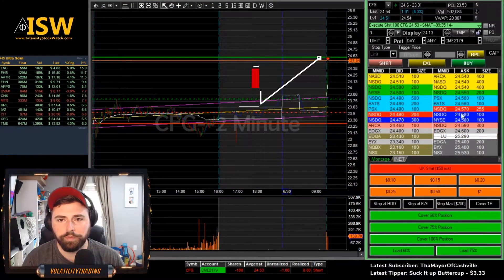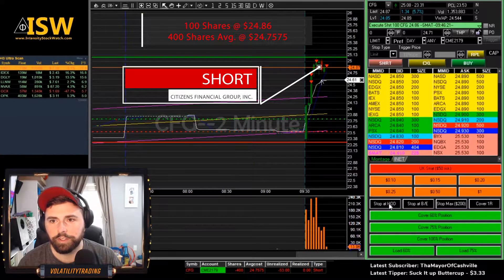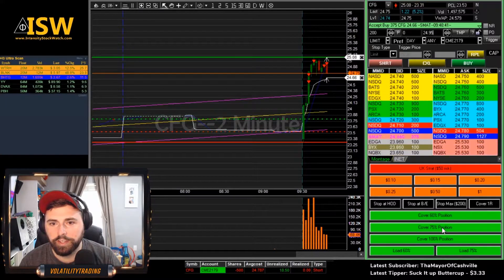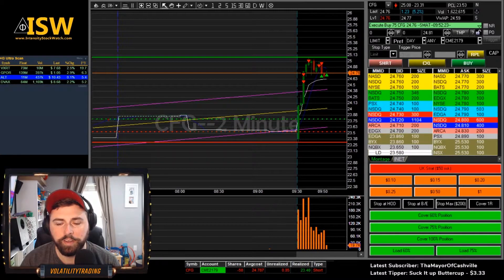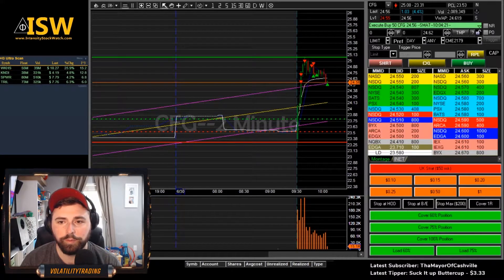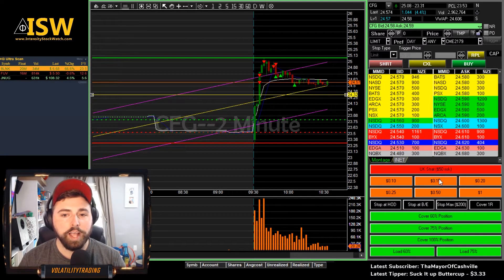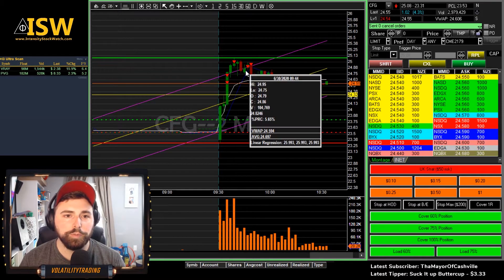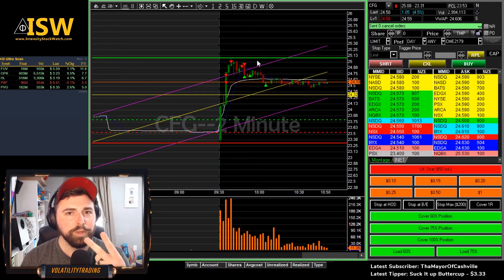Day Trading LIVE! Stocks $CFG & $BE on CMEG w/ ISW Scanners!